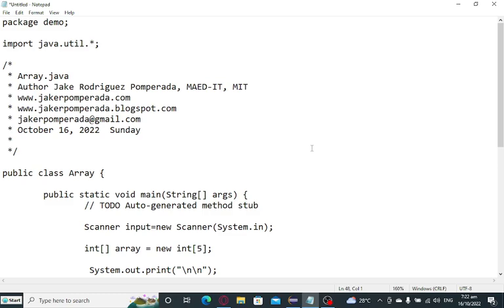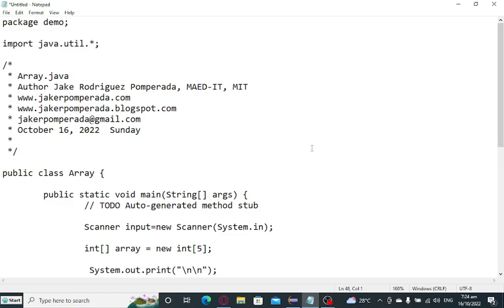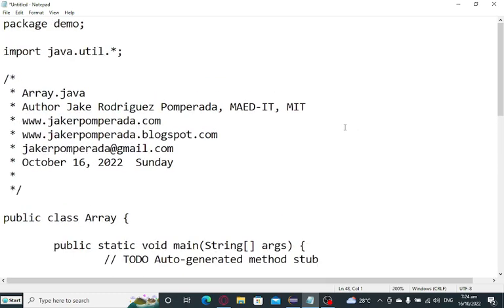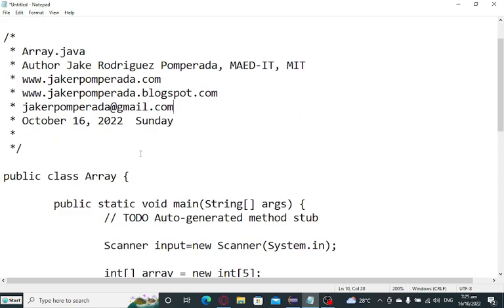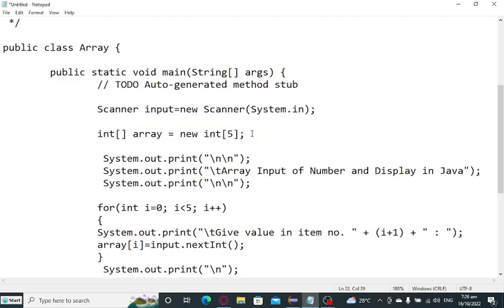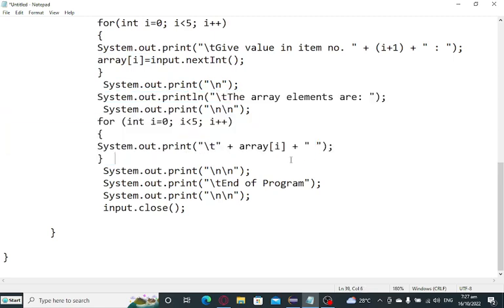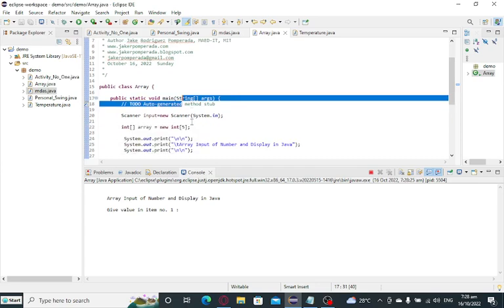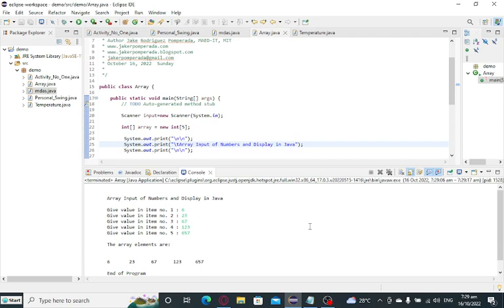Array Input of Numbers and Display in Java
A simple program to demonstrate the array input and display using Java programming language.

GCash Account

Jake Pomperada